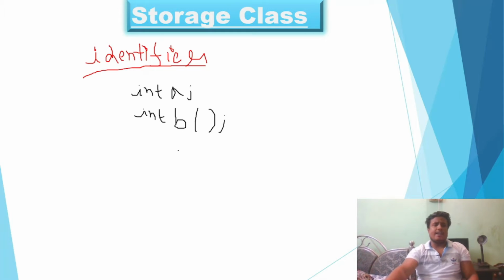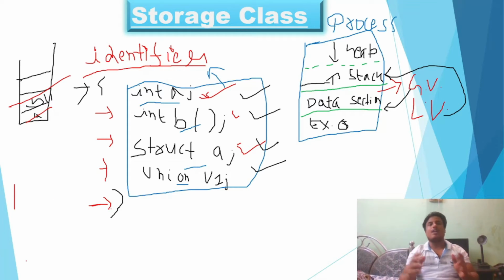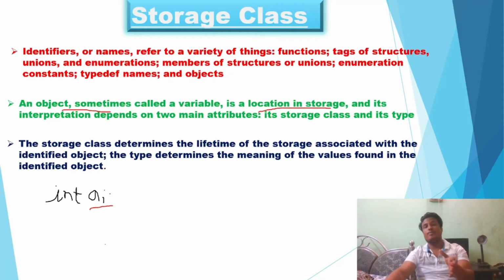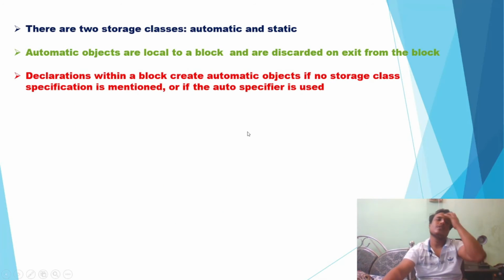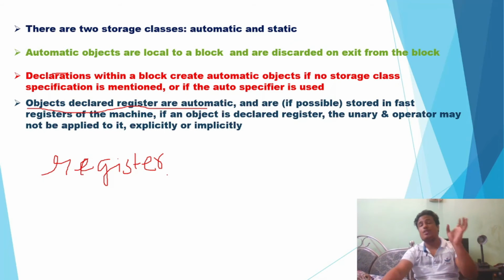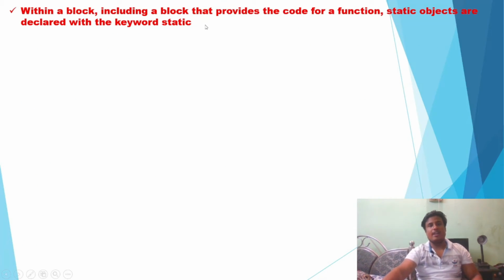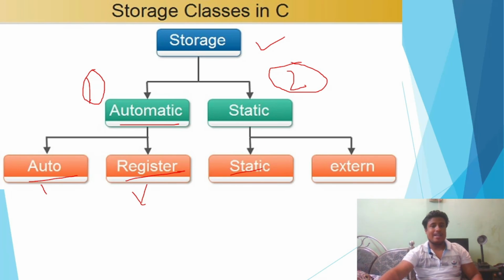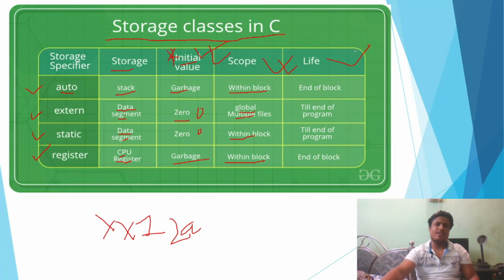C Programming Course | Lecture 24 | Introduction to Storage Class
Hyy everyone!
In this video I will be discussing about Storage class in C.
This is very short topic but equally important one
So watch it!